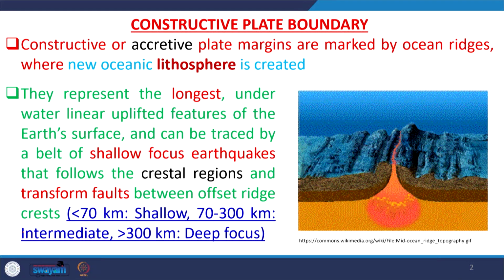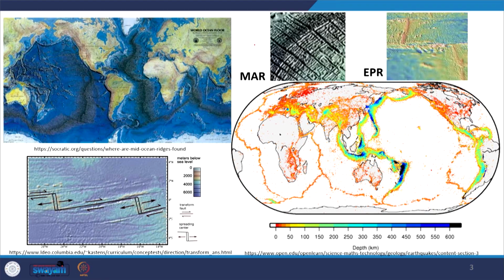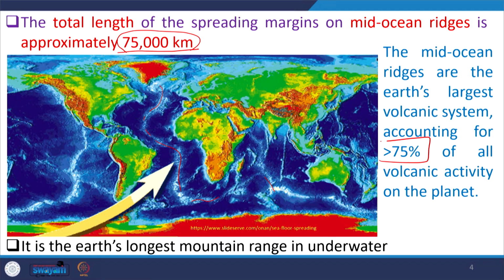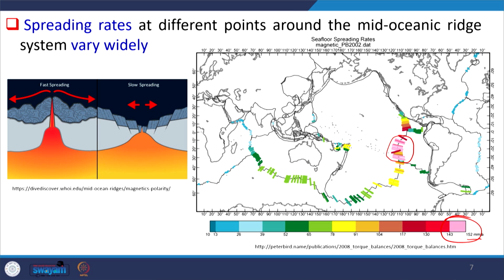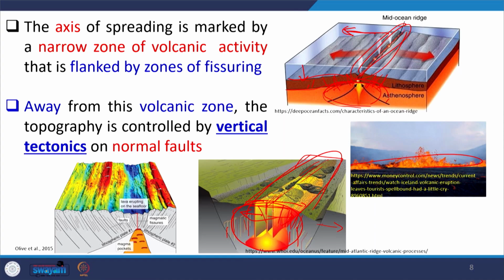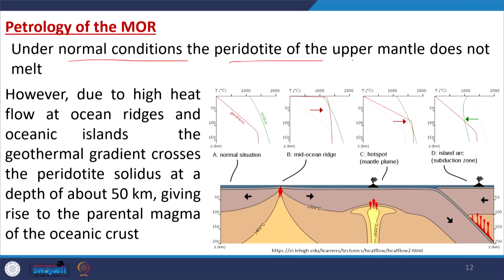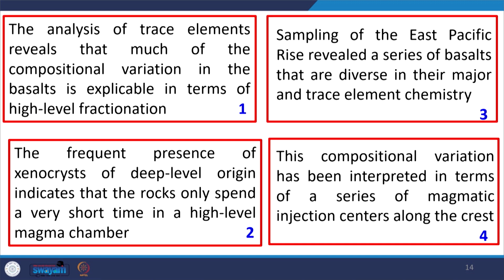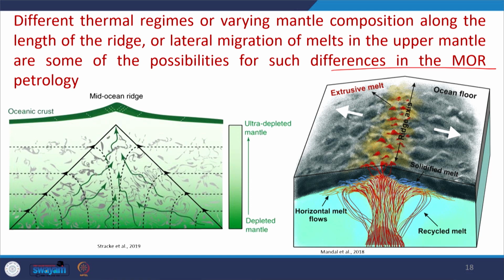Lecture 15: Constructive/ Creative Plate Margin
The following topics have been covered in this lecture: Accretionary or creative plate margin, mid-oceanic ridge formation, geometry of mid-oceanic ridge, spreading rates, plate boundary zone, petrology of mid-oceanic ridge.